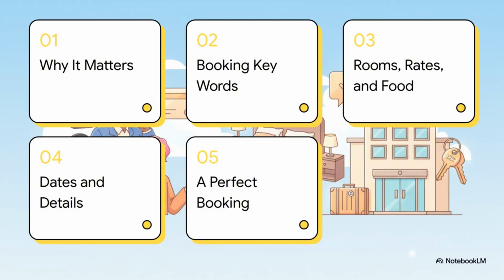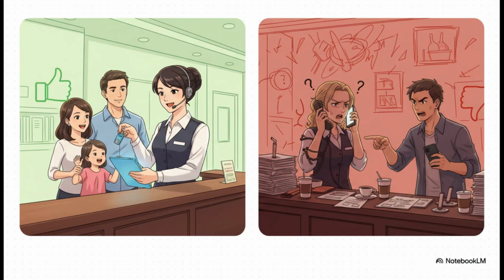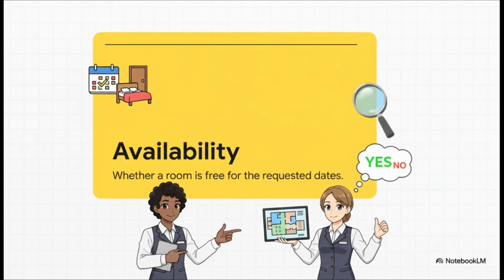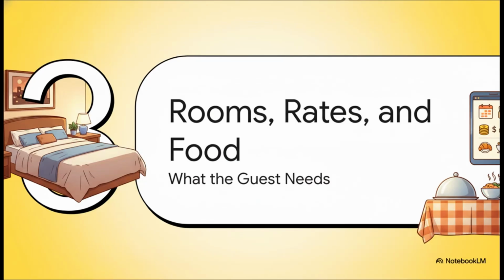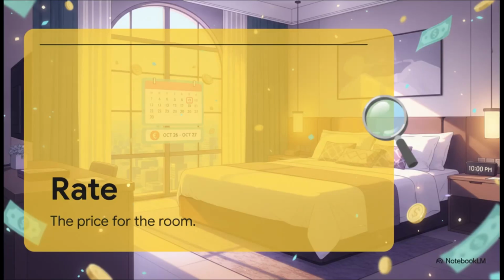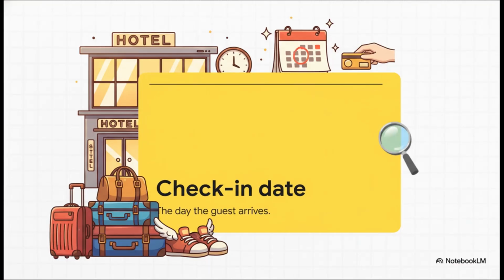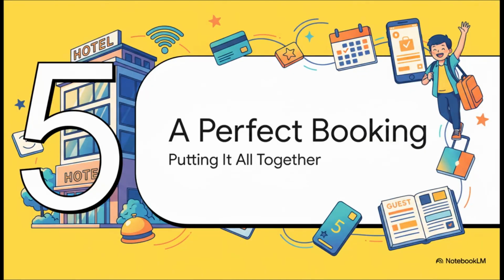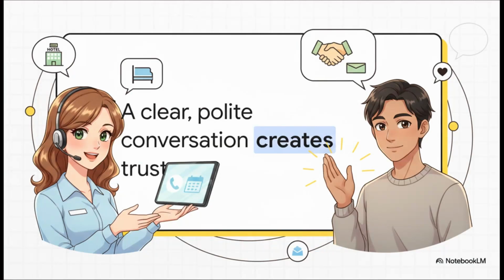02 – Taking Reservations (Phone and Email)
Survival English for Hotel Receptionists by Emanuel Huton